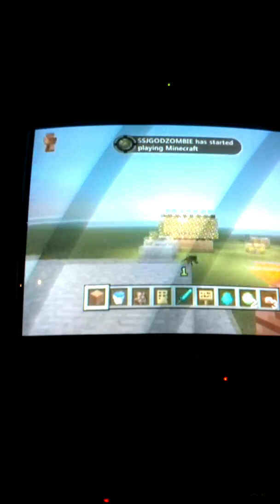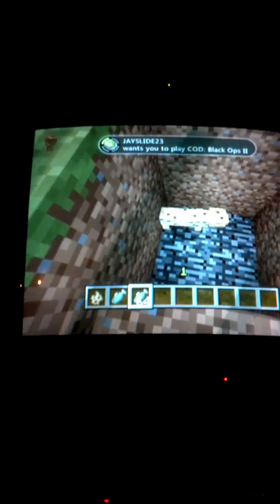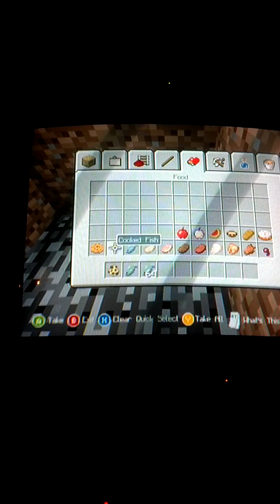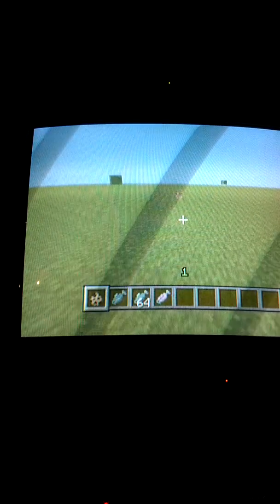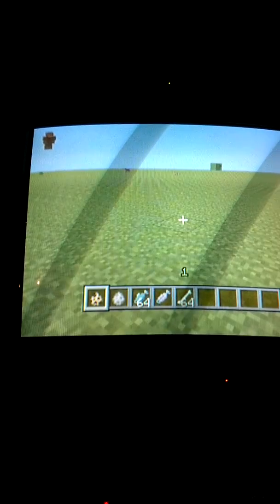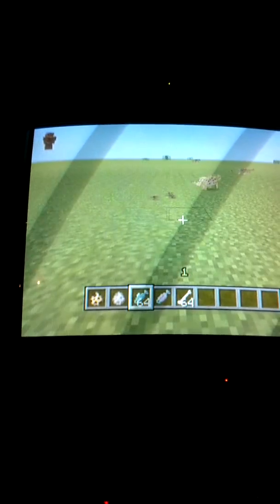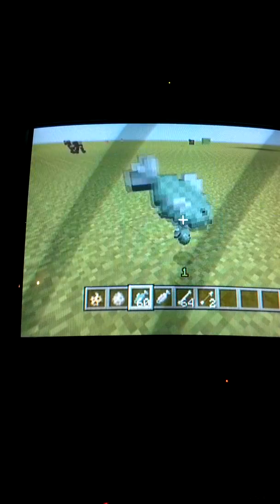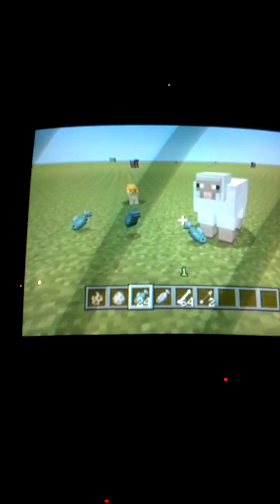How to tame a cat tu12